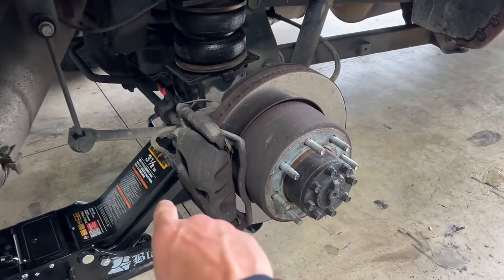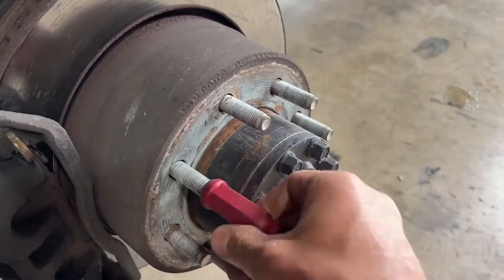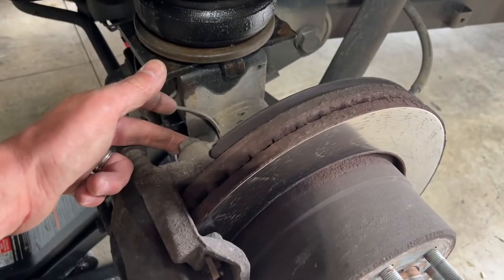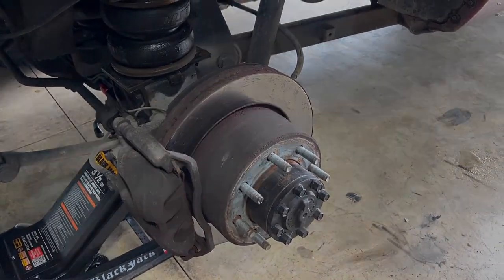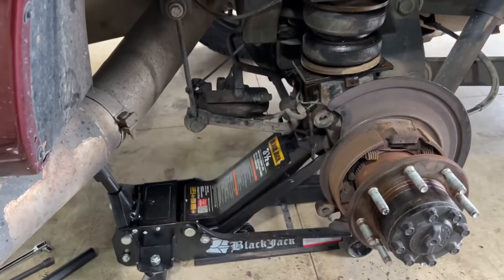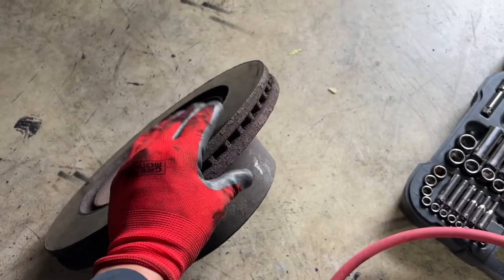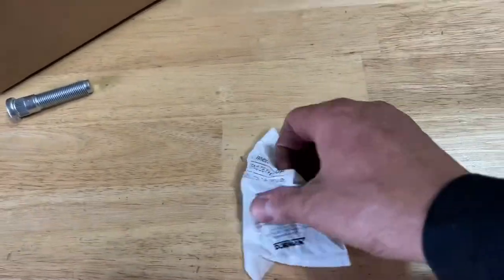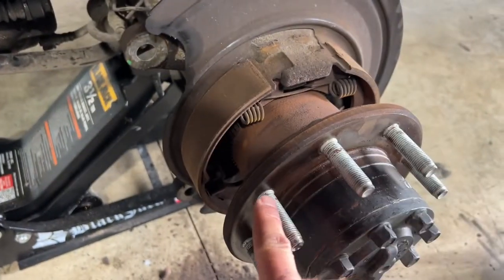How To Replace A Damaged Wheel Stud On A 2018 Ram 2500 Cummins for $8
What’s up everybody.  In todays video, I will be showing you how I changed a stripped out wheel stud on my wife’s 2018 Ram 2500 Cummins.  I was installing new aftermarket wheels on her truck this week and the last lug nut did not grip the threads correctly, and I was using an impact wrench and ruined the stud (my mistake).

I called all of my local auto stores and no one had a wheel stud in stock so I searched online and the Dorman wheel studs seem to be good quality and I found them available on eBay.  The std cost me around $8 which is much cheaper than having a dealership replace the stud.

To show further support for the channel, please and pick up a t-shirt, hat, decal, flag, etc. Your support is greatly appreciated.